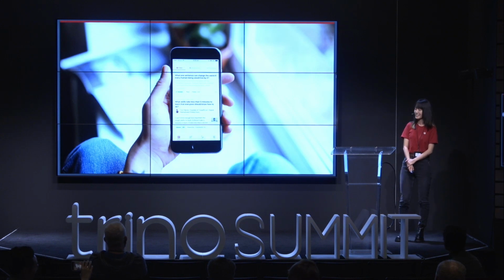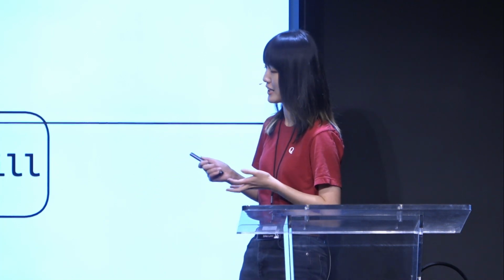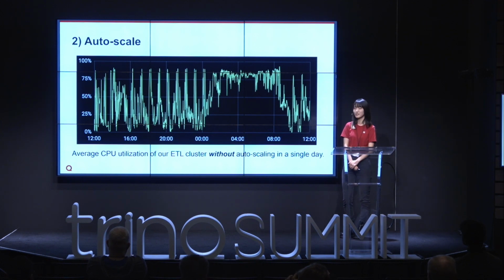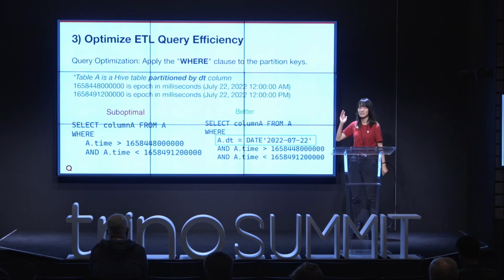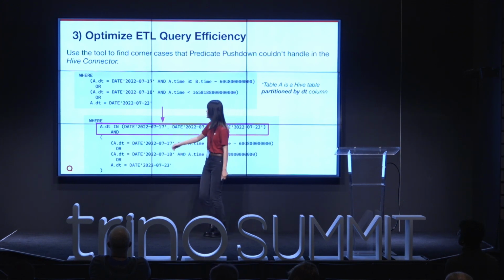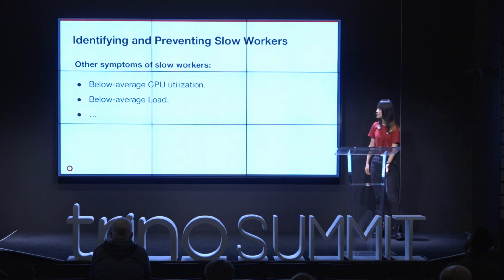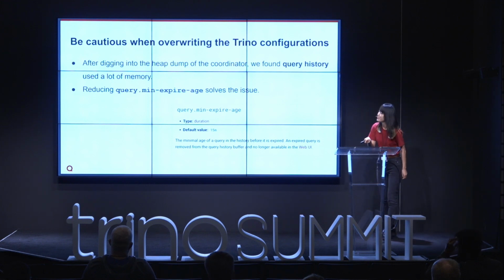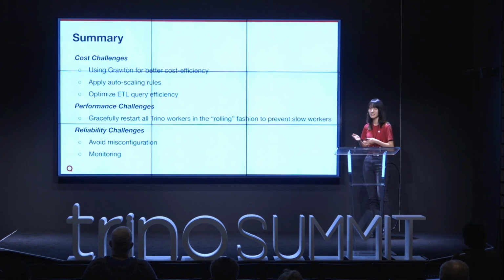Trino at Quora: Speed, Cost, Reliability Challenges and Tips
Trino has become an essential part of Quora’s tech stack and a major component of our A/B testing framework that powers our decision-making on the product. Trino has brought a lot of advantages to us. However, at Quora’s scale, we face cost, speed, and reliability challenges when operating Trino.

In this session, Quora talks about how they resolve the challenges. Some approaches are: auto-scale Trino clusters, experiment with different cluster and JVM configurations, and instance types, build checkers to detect slow workers and inefficient queries, and set up extensive monitoring.

Yifan Pan, Software Engineer of Data Infrastructure Team at Quora; Administrator/Primary Owner of Trino infrastructure at Quora